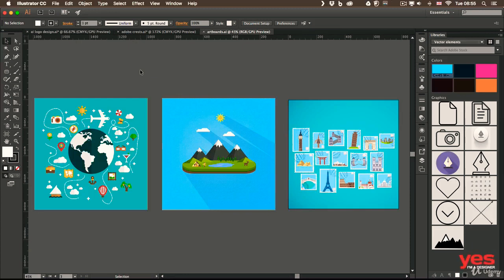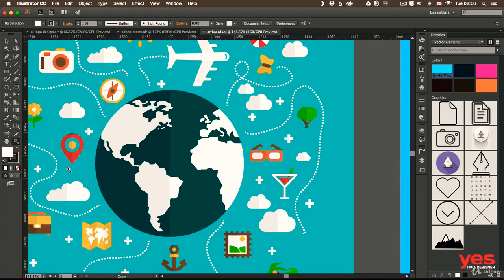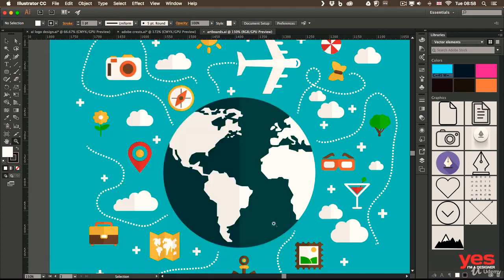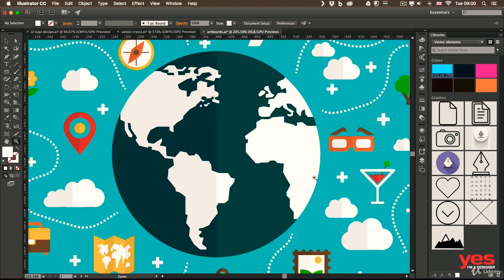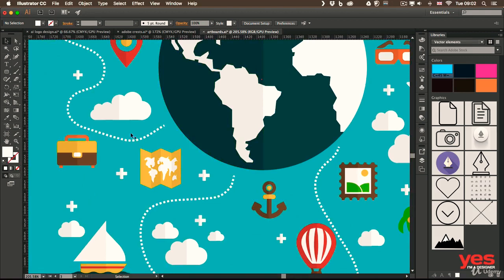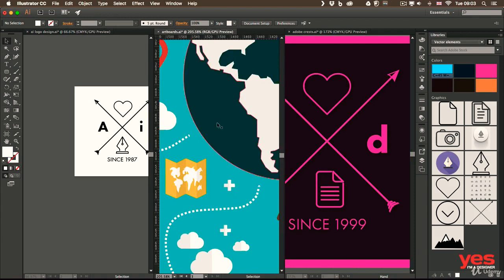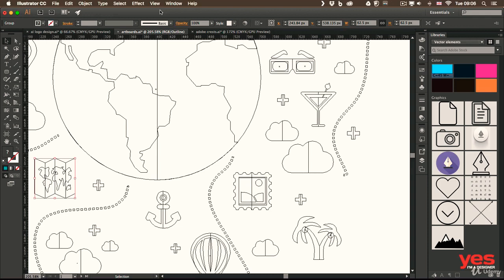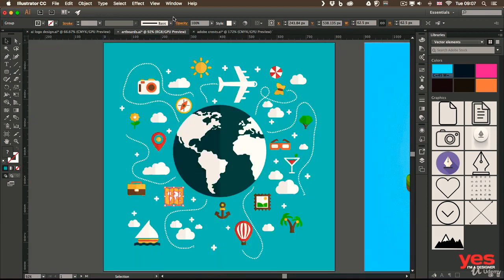Navigation Everything | Adobe illustrator cc | Illustrator course